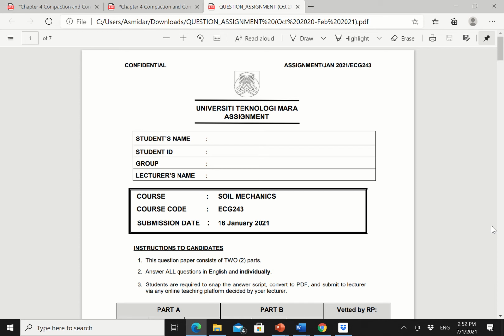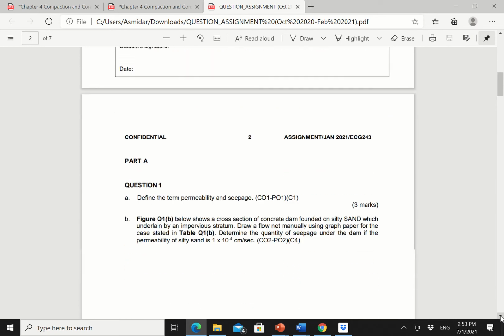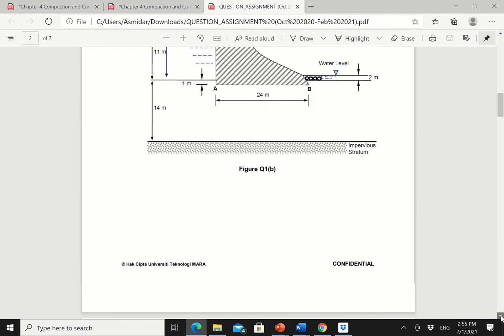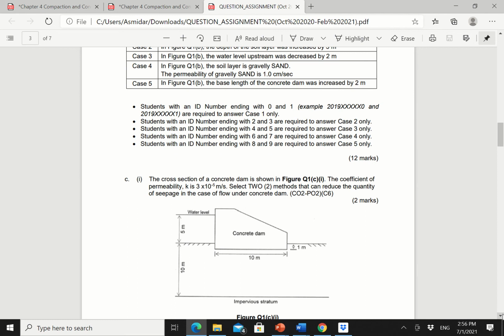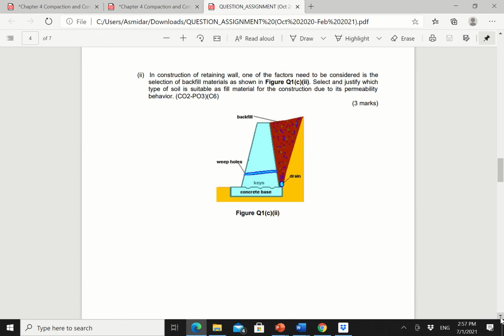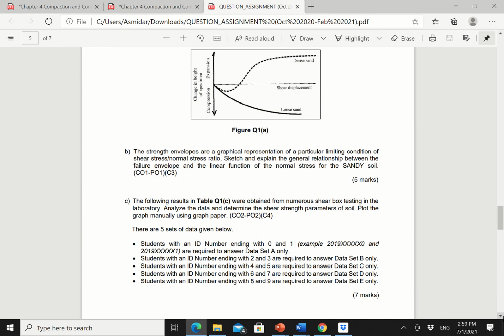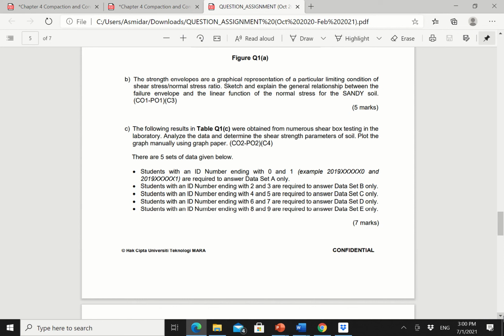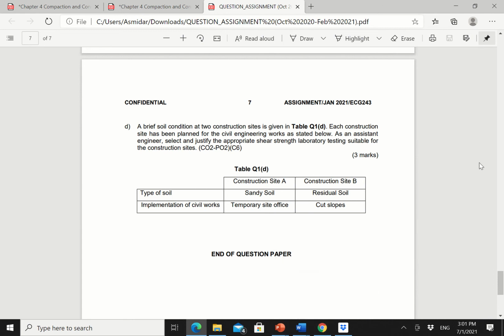Explanation for Assignment